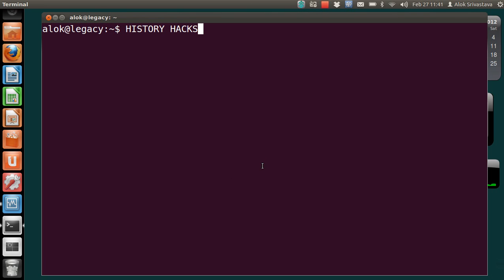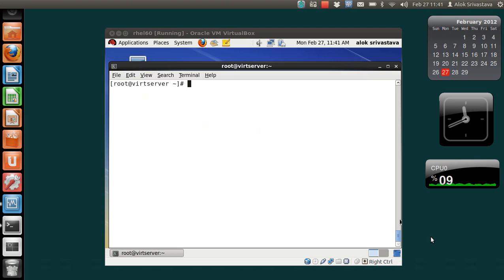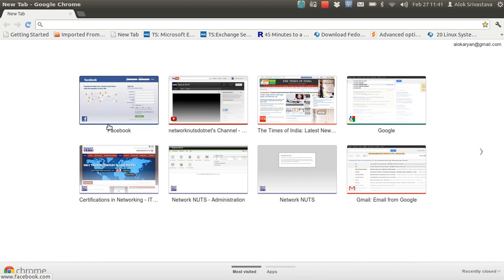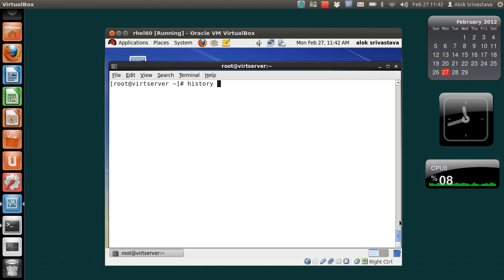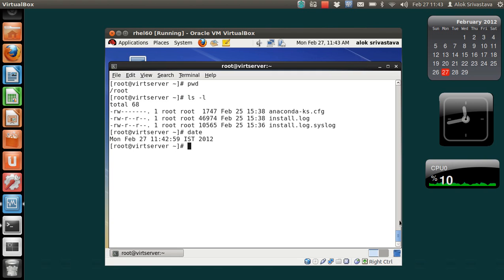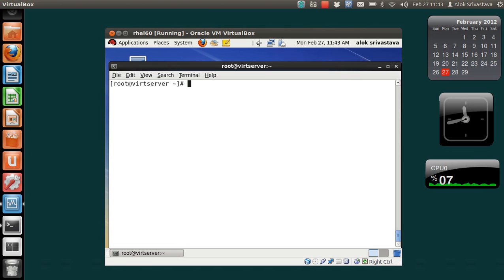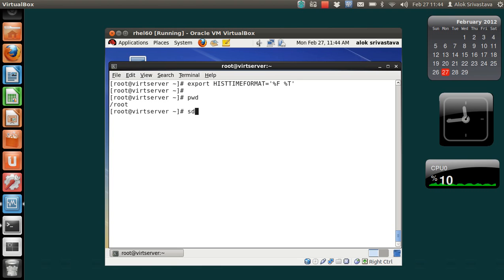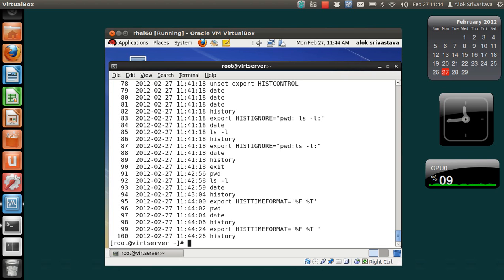History Hacks | How to instruct history to avoid recording certain commands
Video by Network NUTS, shows how to customize and tune your history commands to be more intelligent and more adaptive. Learn how to view timestamp with history, how to instruct history to avoid recording certain commands and how to configure history as per your needs.